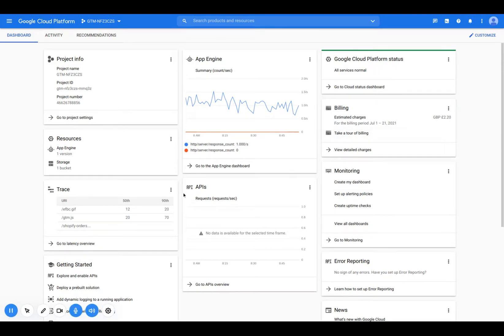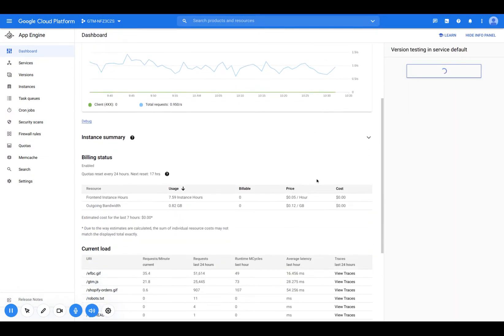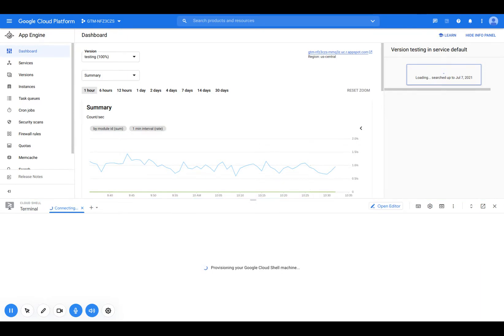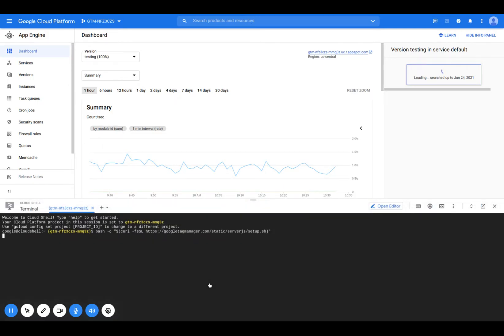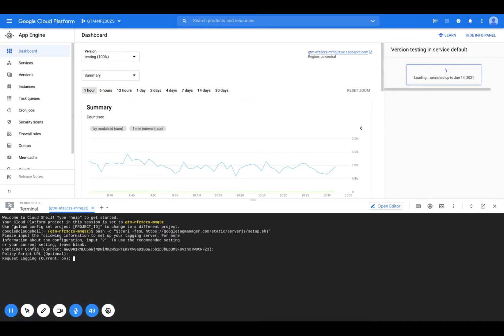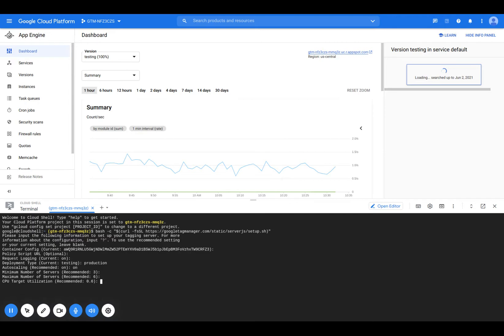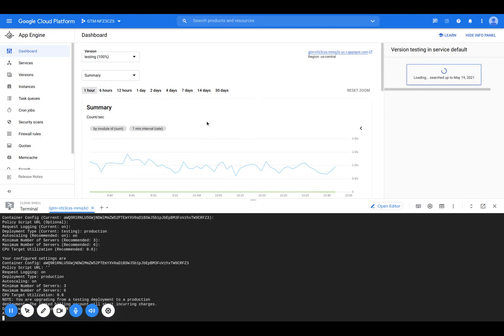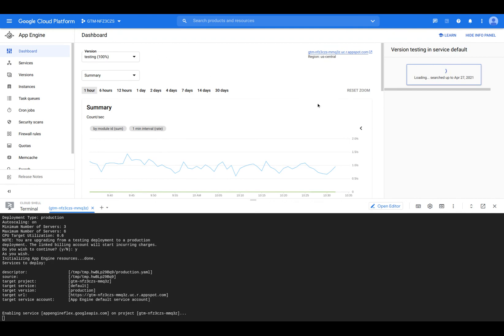How To Upgrade Google Cloud Instance for GTM Server Side Container Type